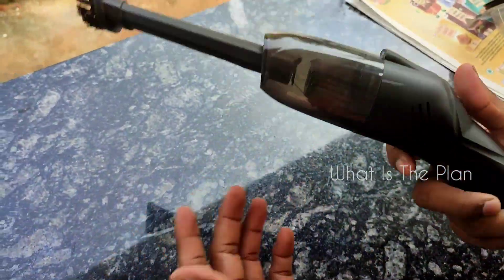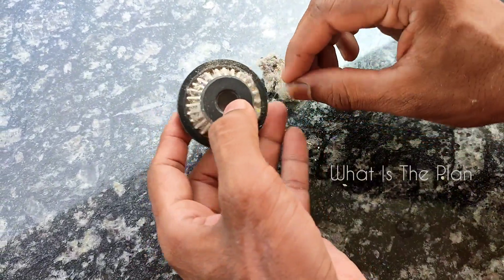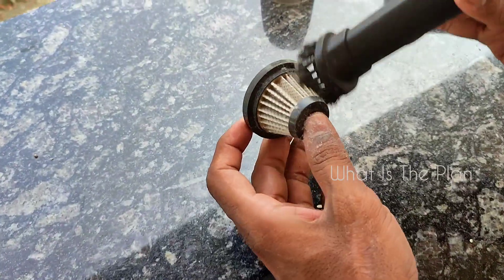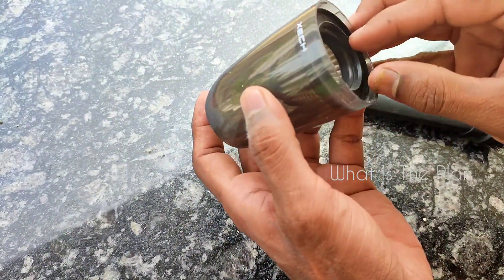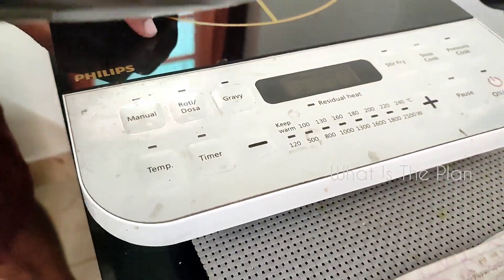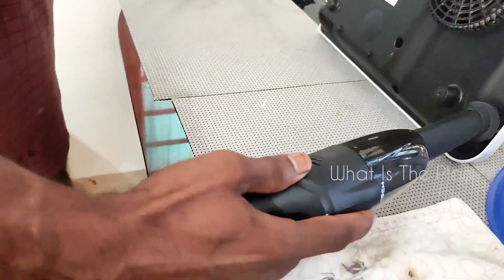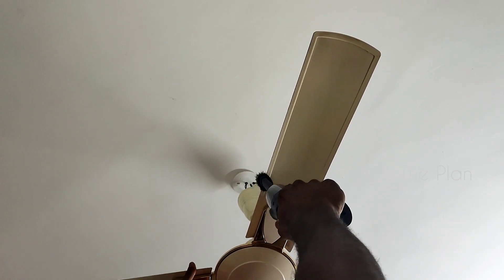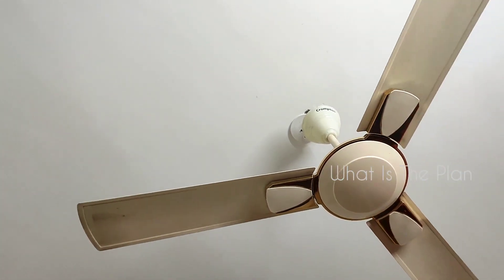small handheld vacuum cleaner highly useful